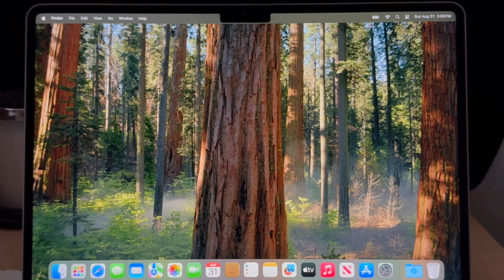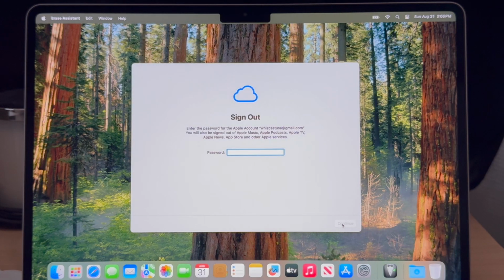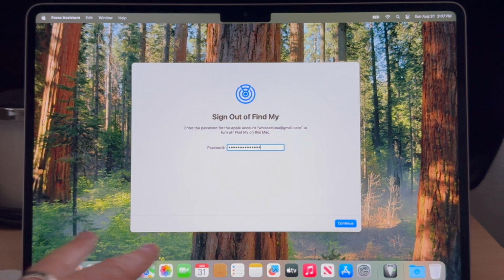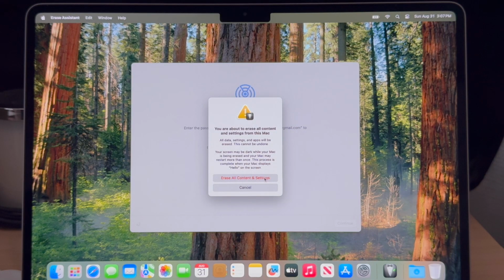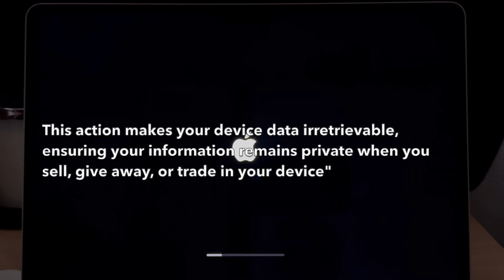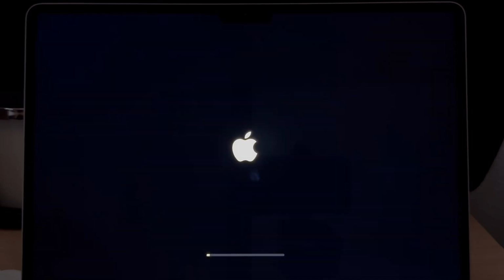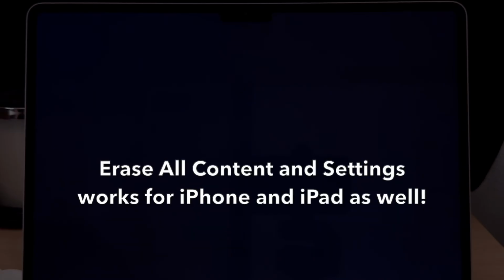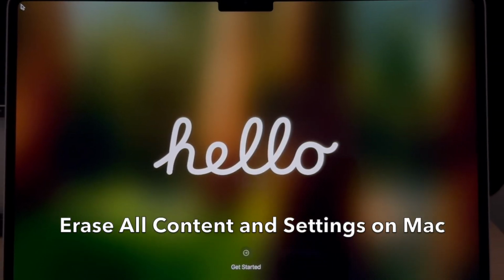Apple Mac Factory Reset: How to Erase All Content & Settings (Step-by-Step Guide)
hApple Mac Factory Reset: How to Erase All Content & Settings (Step-by-Step Guide)

Thinking about selling your MacBook or iMac? This comprehensive guide will show you exactly how to factory reset your Mac and securely erase all of your data. We'll cover the latest method for Macs running the most recent macOS versions.

Resetting your Mac is crucial for protecting your privacy and preparing the device for a new owner. Learn how to wipe everything clean—from personal files and photos to apps and settings—with just a few clicks